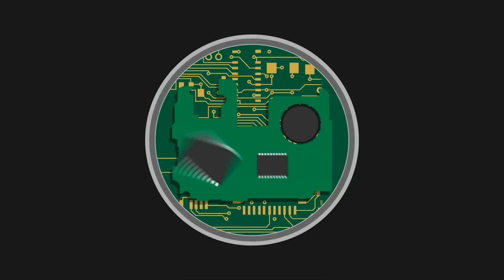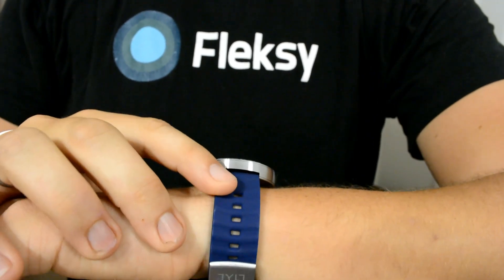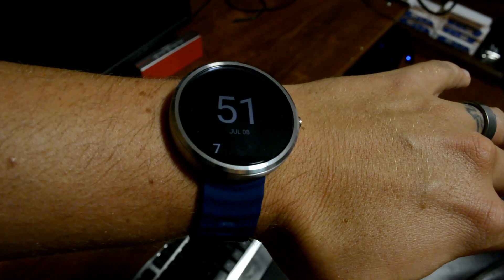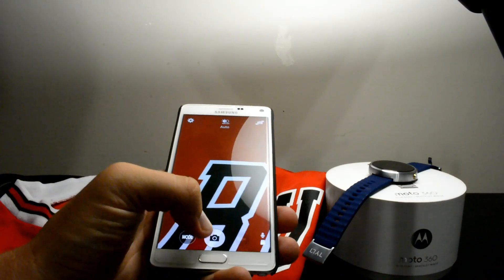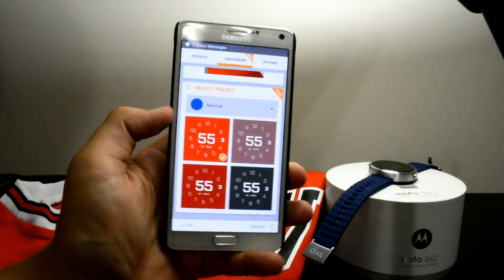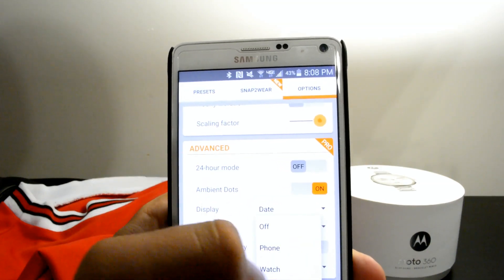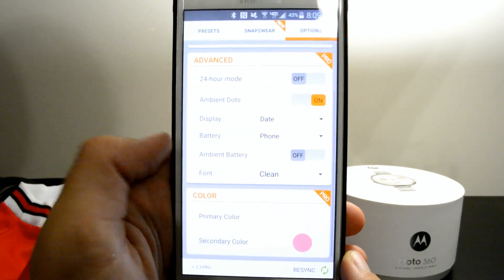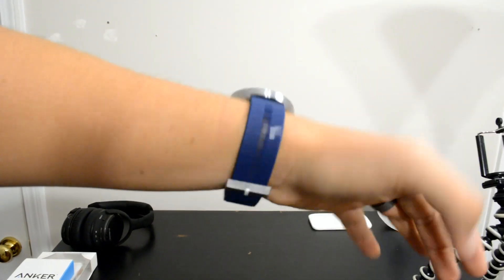Watch Face Wednesday: Just A Minute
MY EQUIPMENT -